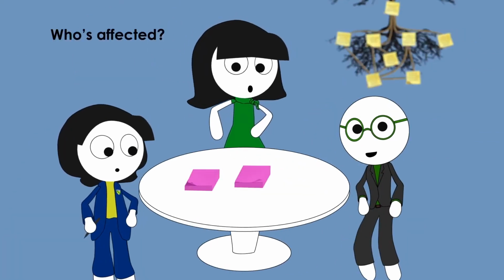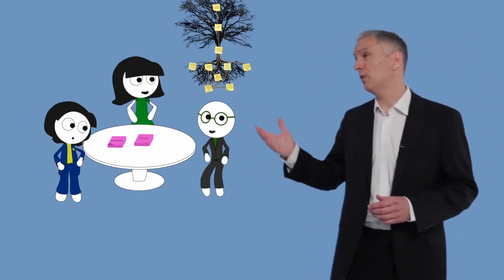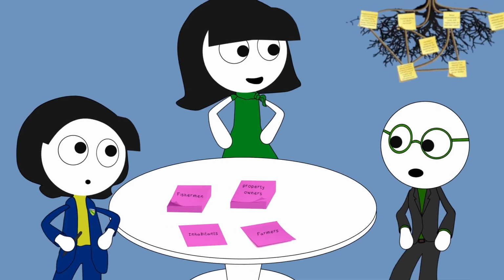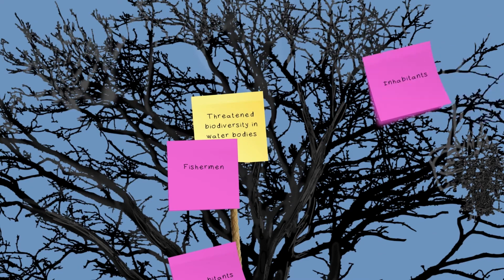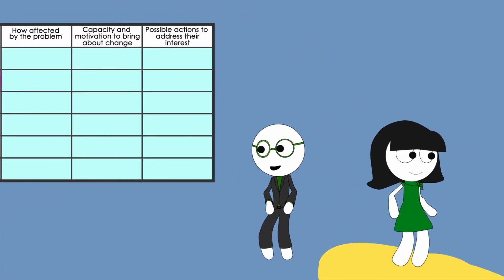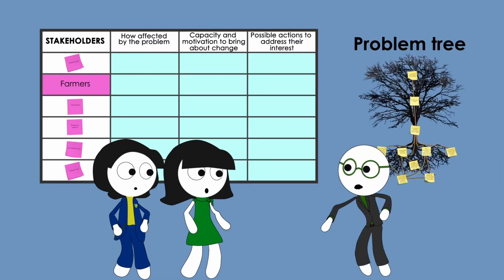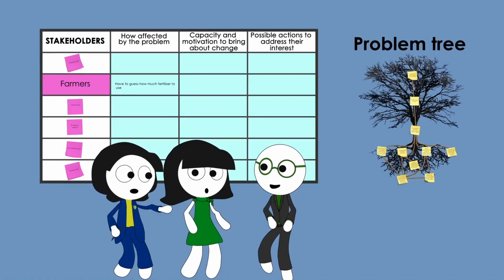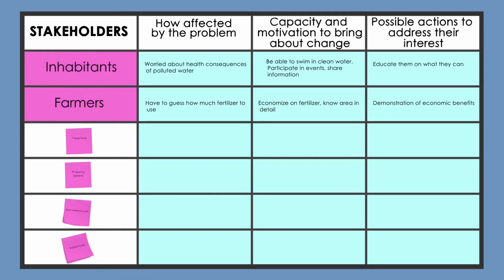TESIM NEXT online learning - Project Development 2. Stakeholder analysis